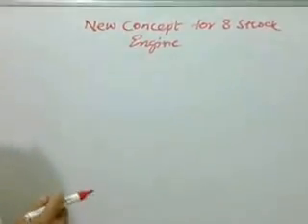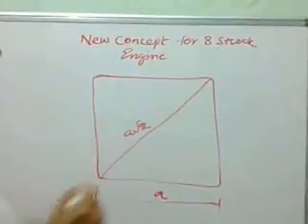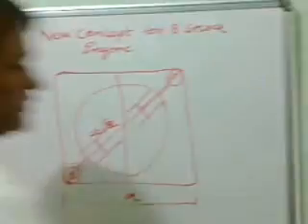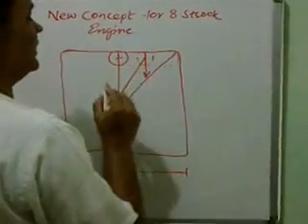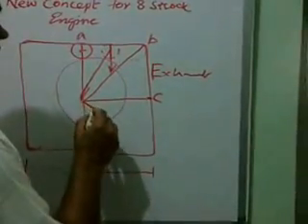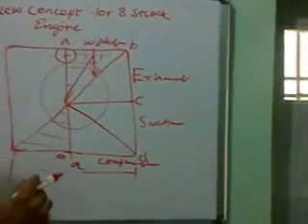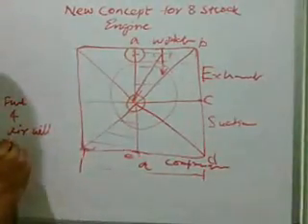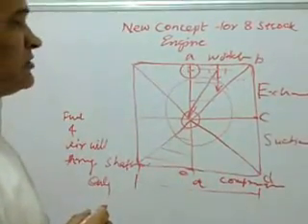NEW 8 STROKE ENGINE CONCEPT BY PRAKASH RATTAN DY CQAM DLW VARANASI INDIA ON 30052013014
This is a conceptual 8 stroke engine. This design will give some benefit over conventional 4 stroke engines. Per revolution there are 2 working strokes. further comments are required from viewers.